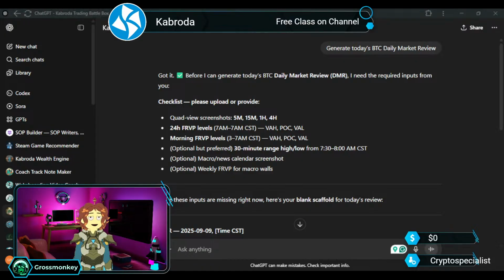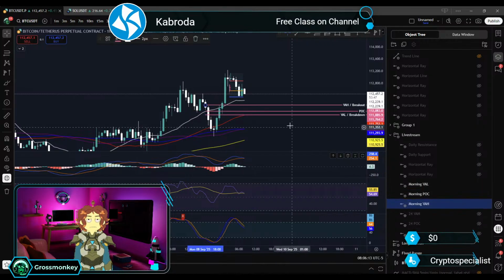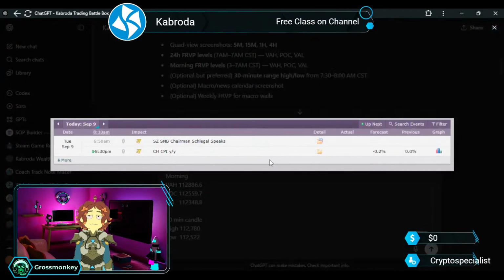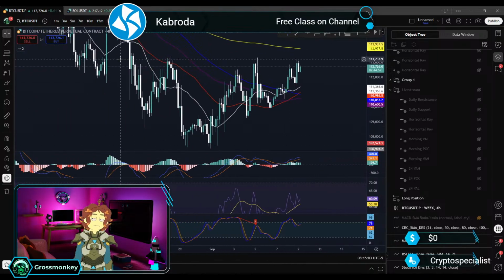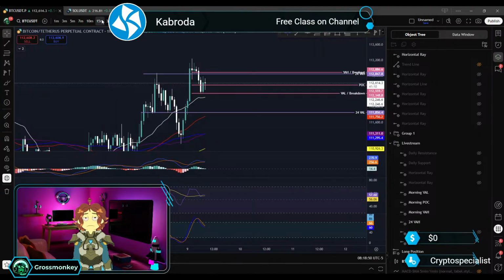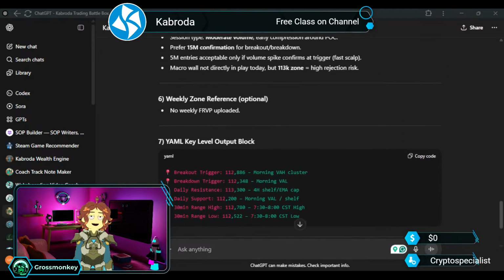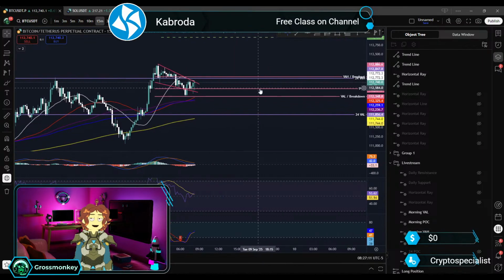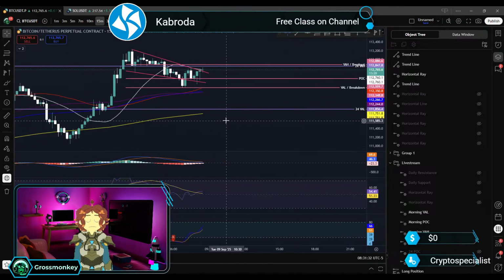Is This the Breakout or the Trap? BTC Levels Under Fire 🔥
We're live with another high-signal BTC session. Today’s livestream dives into key market structure shifts, current price action, and live chart reactions as they unfold. Expect quad-view breakdowns, fast setups, and deep dives into the day’s momentum.

What we’re covering:

Current BTC market structure

Key zones: support, resistance, and liquidity pockets

Live trade setups + Battle Box AI integrations

Momentum shifts + daily bias clarification

📆 Livestream Schedule:
Monday–Friday | Start: 8:00 AM EST | Duration: ~90 min